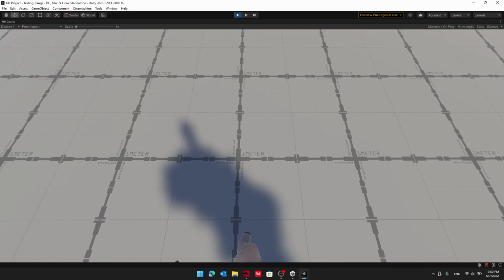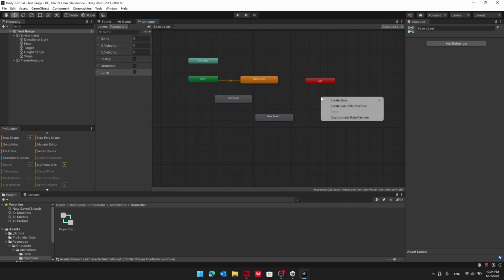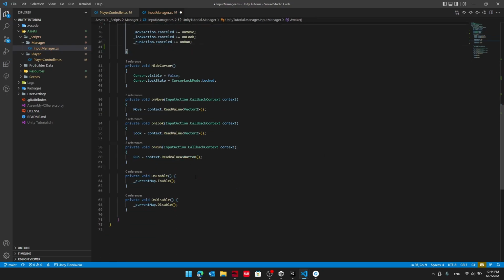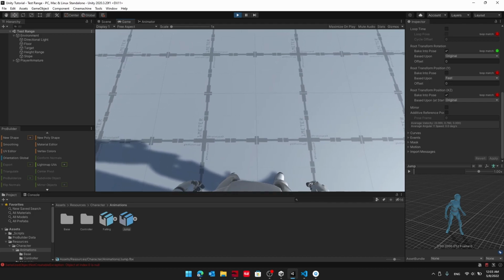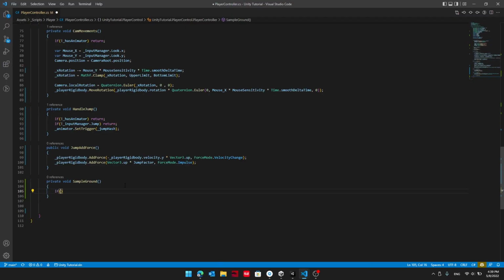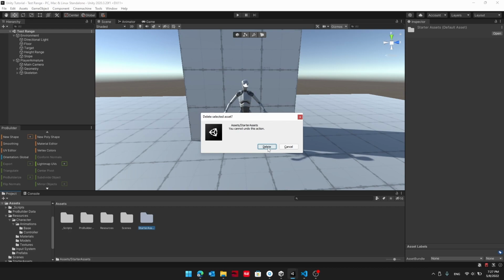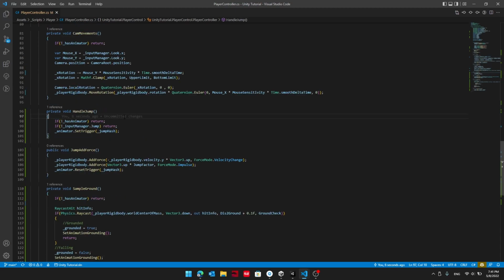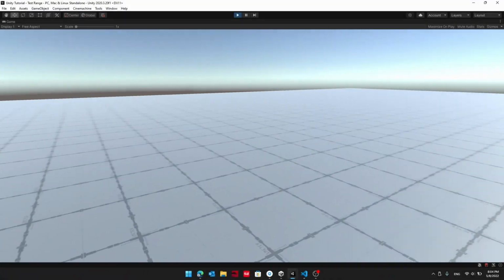Unity Tutorial #2 - Realistic Jumping System + Simple B-Hop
Realistic Jumping System (& B-Hop) With Unity New Input System and Full Body FPS Controller

⏲️Time Stamps
DEMO 0:00
Project Setup: 0:16
Fix Camera Stutter 0:26
Download Animations 1:42
Rig + Setup Animations 2:16
Modify Animator Controller 2:57
New Input System: 5:31
InputManager 6:10
Jump Concept 7:51
Jump Animation Logic 8:48
Jump Levitation Logic 10:13
Ground Detection 13:10
Fix Animation Trigger Bug 15:36
Landing Animation 16:11
Disable Character Movement in Air 21:15
Important Note 22:24
Bonus (B-Hop) + Minor Fixes: 22:39